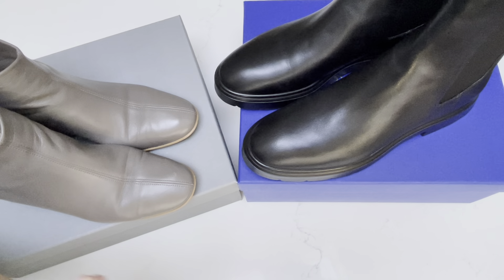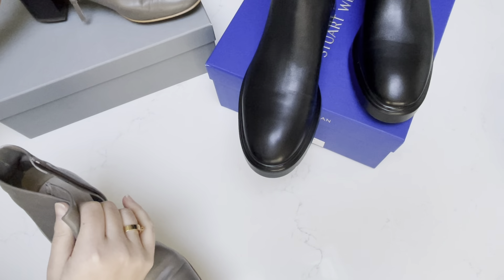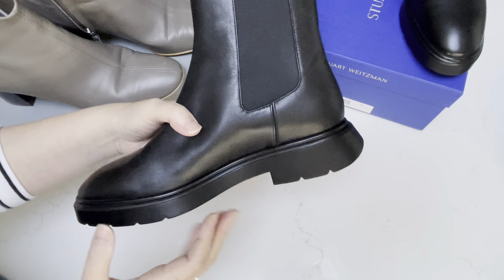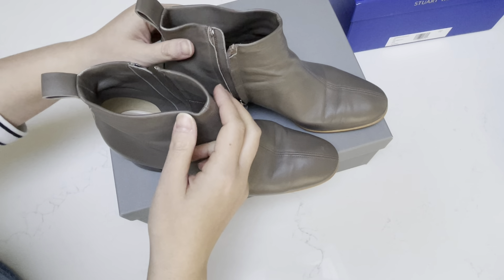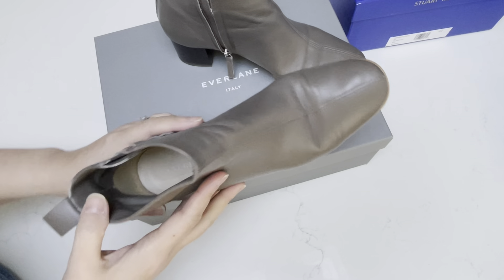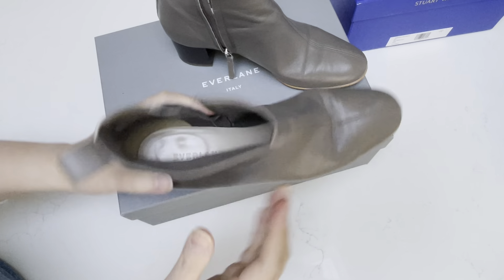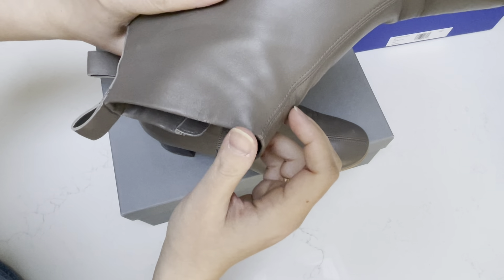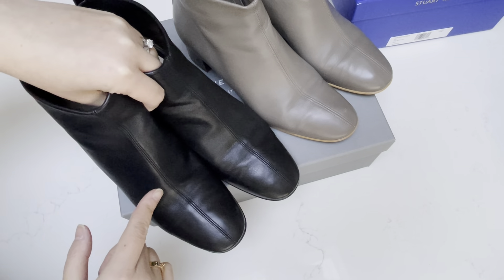Everlane The Day Boots + featuring Stuart Weitzman McKenzee Chelsea Boots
These Everlane “The Day Boots” are the best! Soft, buttery and molds to your feet! Plus they are on sale now! I misspoke and they are actually $94 😜! Still a great deal. Only problem is sizes are limited. Hope they will restock because I will get a backup pair!